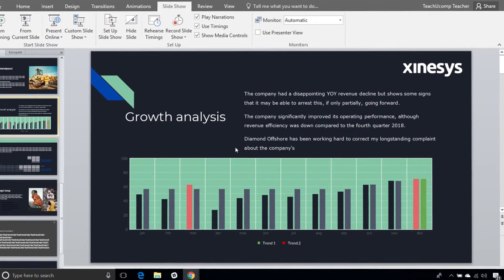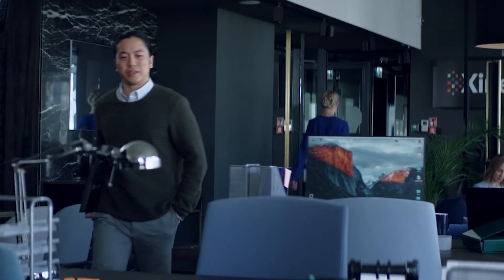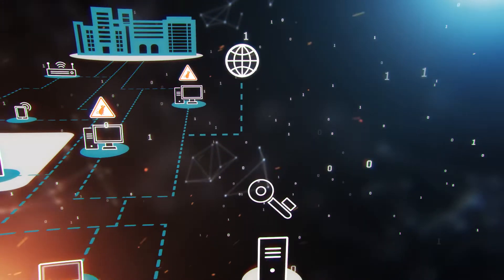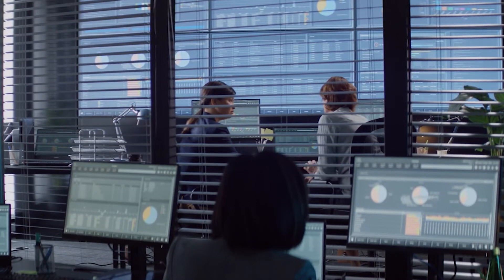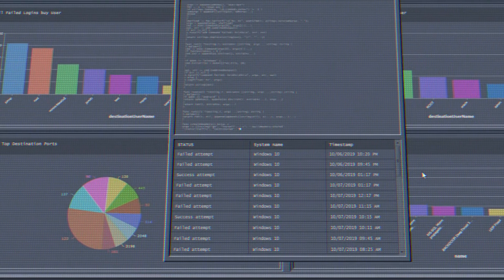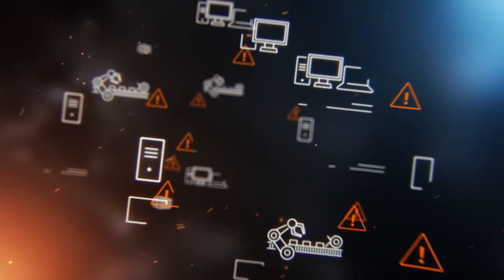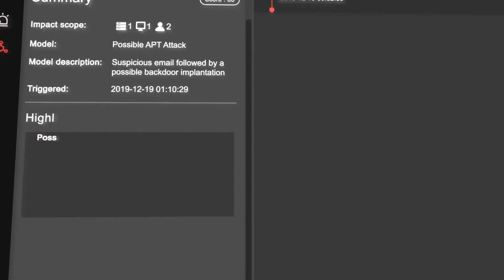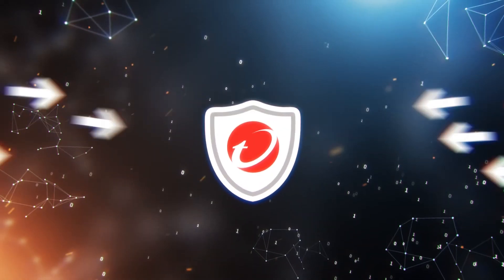Behind the Scenes - Responding to a Cyberattack (XDR)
When your company falls victim to a targeted attack, carrying out a root cause analysis can seem like an impossible task.  With all the compliance and disclosure obligations, companies have to be able to get a clear impact assessment much more rapidly. In this video we show you how an attack unfolds and how Trend Micro's XDR can help security teams see what they have been missing to detect, respond, and prevent security incidents.